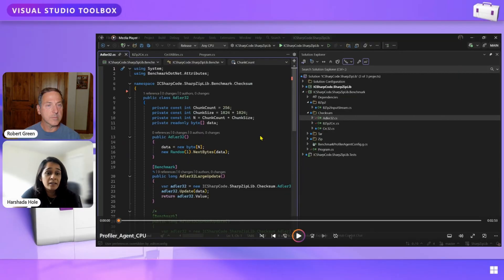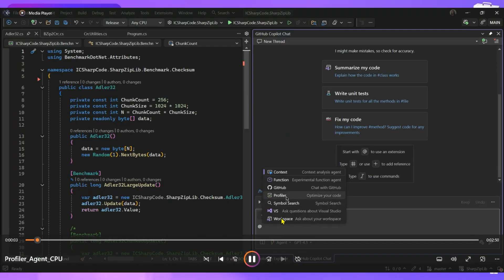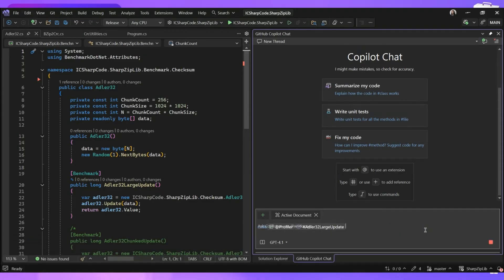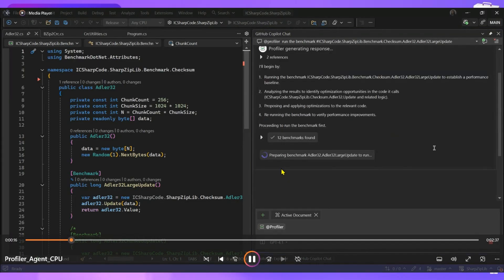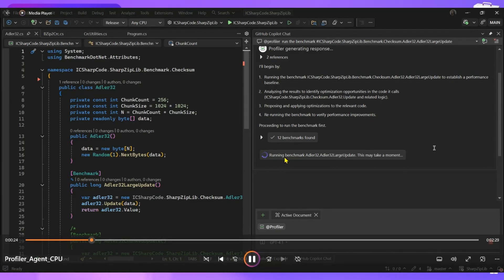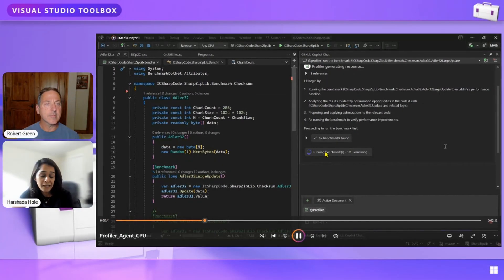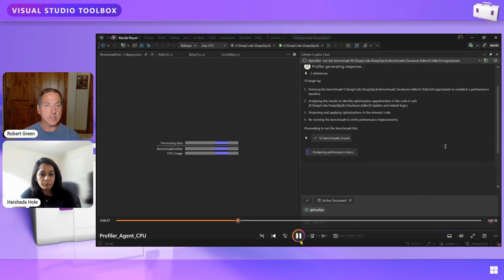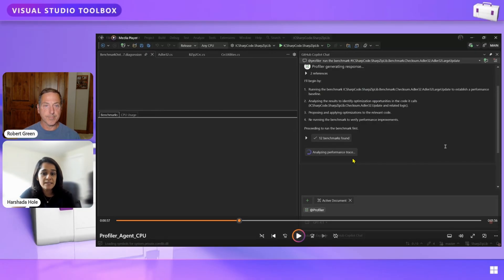Copilot Profiler Agent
Harshada talks about Copilot Profiler Agent, an AI assistant that helps you understand and fix performance issues without needing to be a profiling expert.

⌚ Chapters:
00:00 Introduction
02:15 Demo of Copilot Profiler Agent
06:30 Discussion of how this works
08:40 Discussion of real-world applications this was tested on
11:00 Discussion of how much work this took to implement
12:30 Discussion of consistency of results using this
14:00 Wrap-up

🎙️ Featuring: Robert Green and Harshada Hole